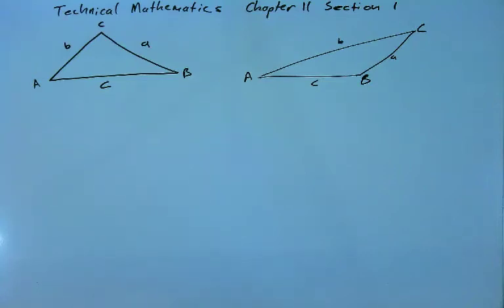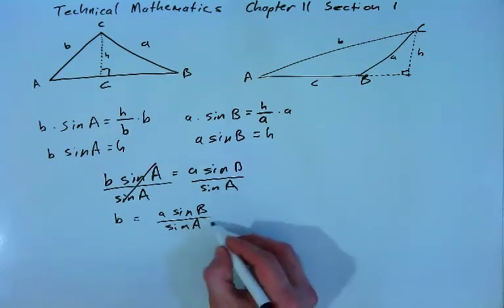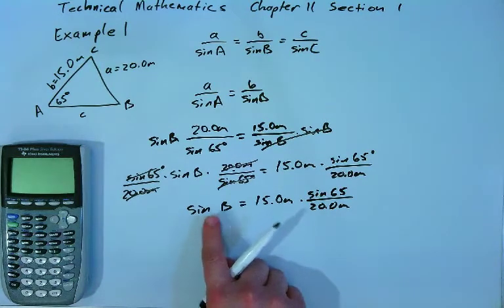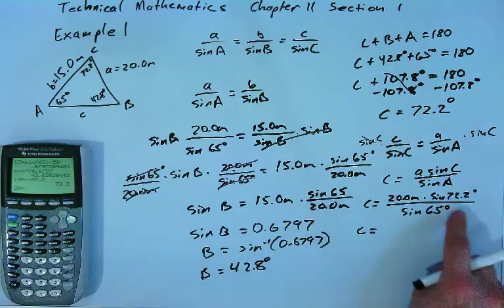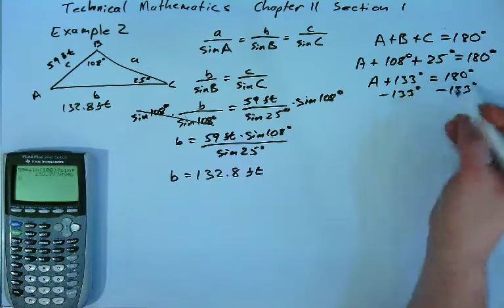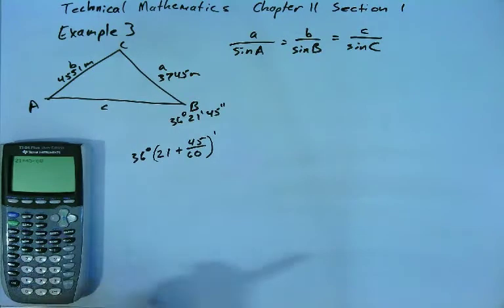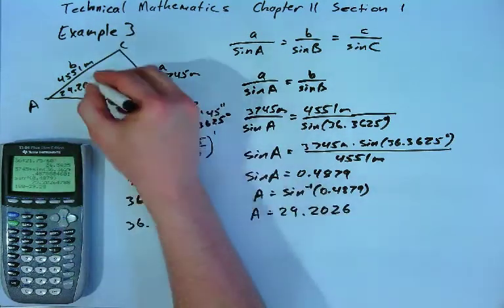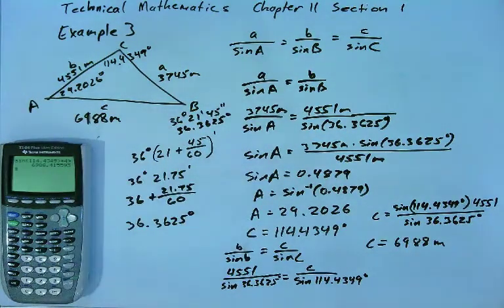Technical Mathematics Chapter 11 Section 1